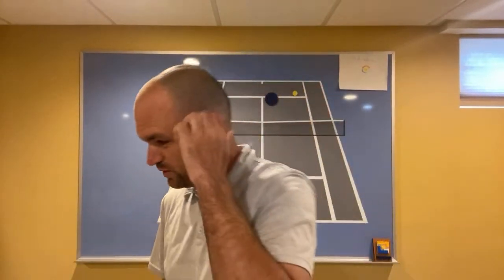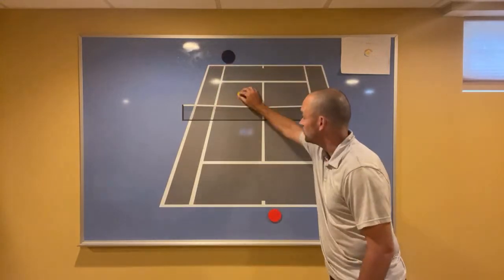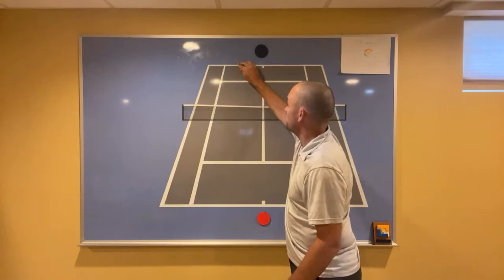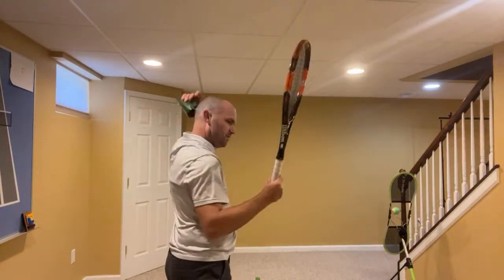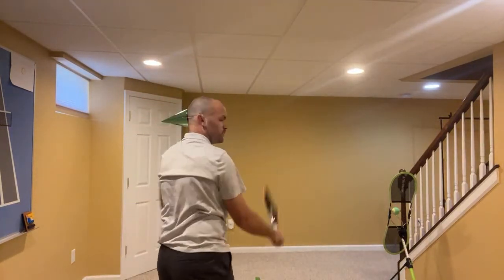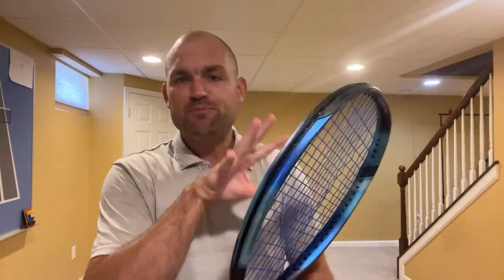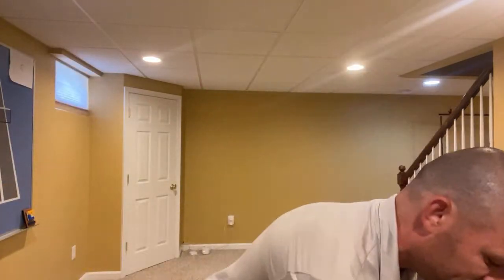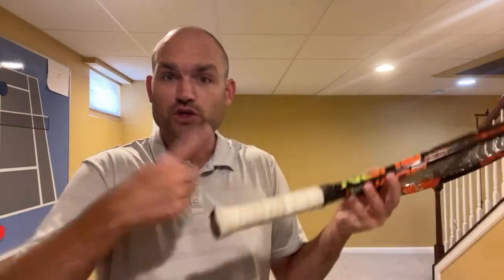Ask Me Your Tennis Questions (Strategy, Technique, Footwork)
Thank you for the super thanks and stickers!! If you find my channel helpful it would mean the world to me if you left a super thank!!